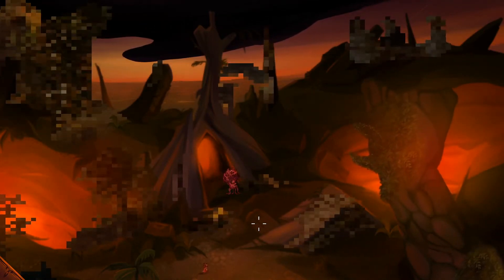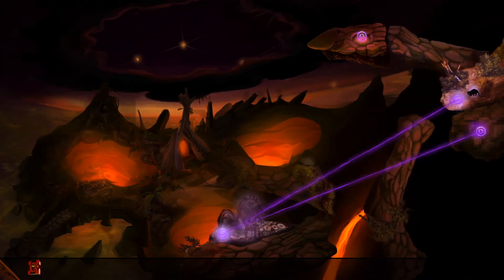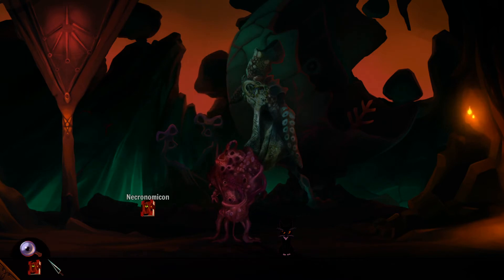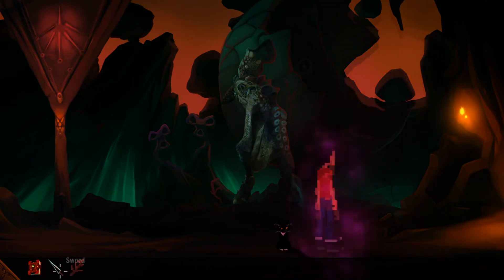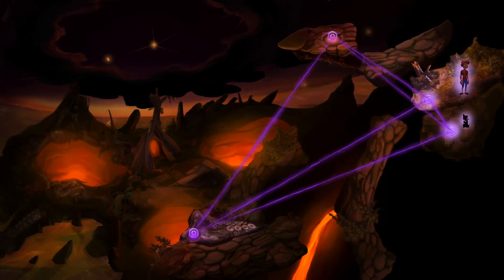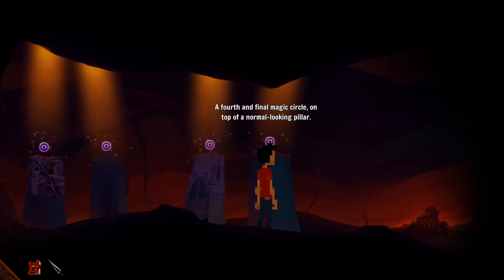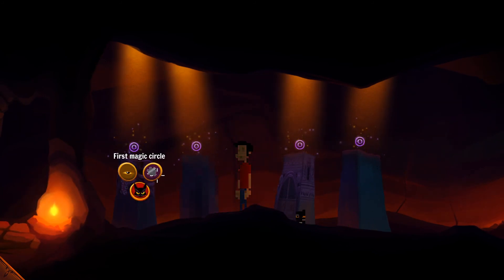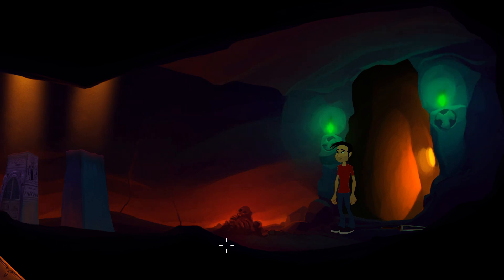POINT NEMO | Gibbous: A Cthulhu Adventure (BLIND) #32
Welcome back to my blind let's play playthrough of Gibbous: A Cthulhu Adventure! This one was very kindly bought and gifted to me by Siperos as my first adventure into the world of Lovecraftian style games! Detective Don R. Ketype is hired to find and bring back the Necronomicon that is supposed to be located in the Miskatonic Library in Darkham. However, things don't go according to plan.

In this episode, we carry on trying to figure out what to do in the area with the Changing Scenery! We find some platforms with Magic Cirles on them and each seems to be in a different form! We try stepping on them in different forms but it seems we might need more people! We go back to the room with the Statues and use the Necronomicon on the Statue and the Branch to pick them up! We go back and use our different forms to draw Olmstein's Sign on the Magic Circles! Then we go through a new doorway and use the Blocky Branch to remove a Stone Tablet! We see a recording from a previous visitor to Point Nemo and use Kitteh on another Magic Circle but she gets trapped inside! We use the Sword on a Knot and head on alone!